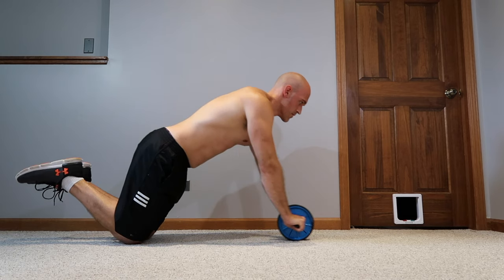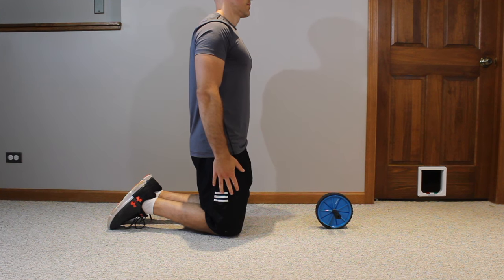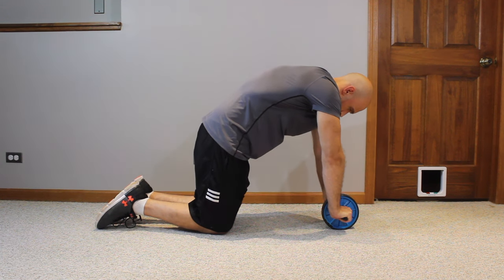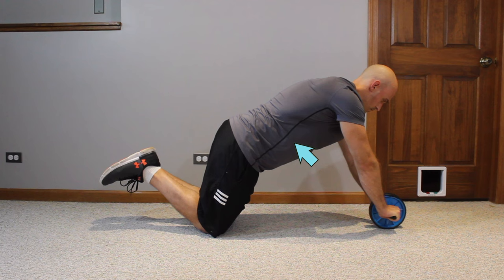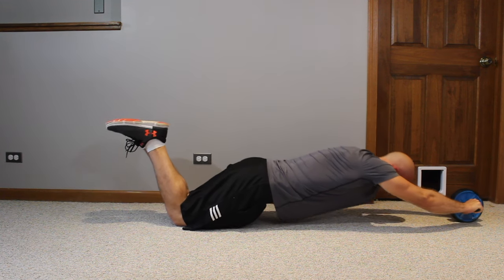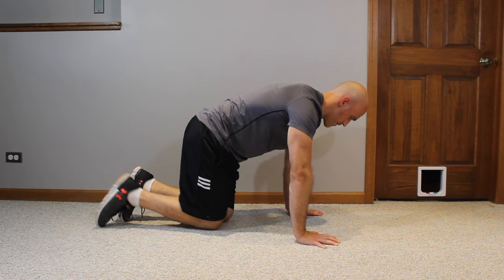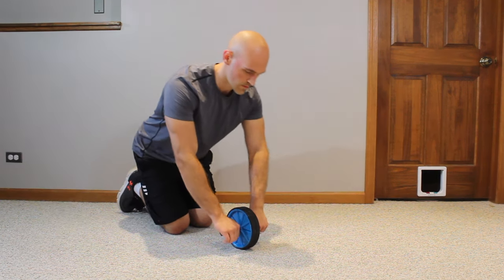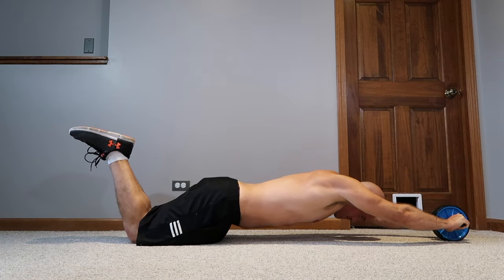Ab Wheel For Beginners | Rollout Progression and Extra Exercises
Ab wheel

This video is a tutorial for the ab wheel for beginners.  I personally think the ab wheel is a bit underrated and a lot of people don't know how much it translates to advanced calisthenics.

The ab rollout, even when done on your knees, is extremely effective at strengthening your core as it stabilizes your body during the movement.  In this video I show a beginner ab wheel progression, start with small movements and gradually increasing the range of motion until reaching the full kneeling rollout, where you bring your face nearly to the floor.

After showing correct ab wheel form, I included a few extra exercises for building your core strength even more using the ab wheel.  This is truly an effective piece of equipment.   I highly recommend it, especially when considering how cheap it is.  It's a no-brainer to add it to your repertoire.

-Ryan